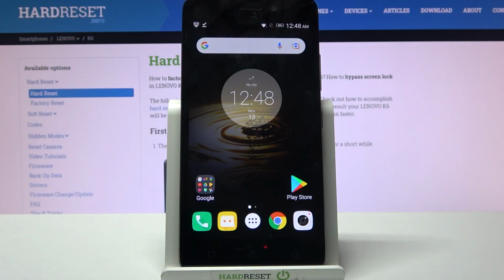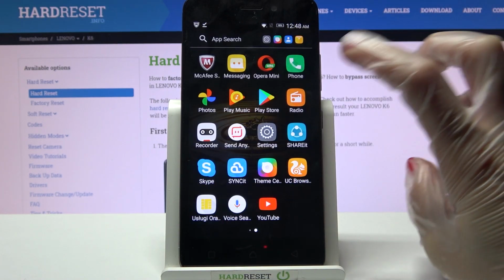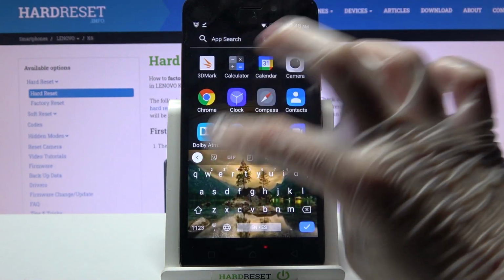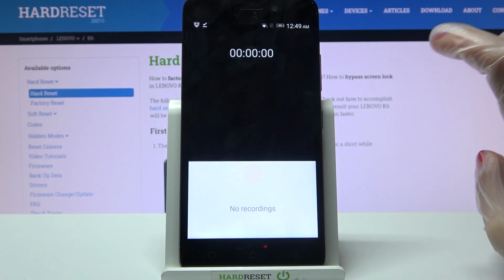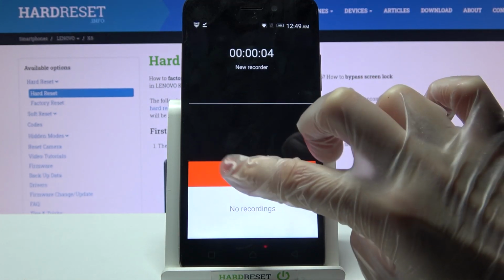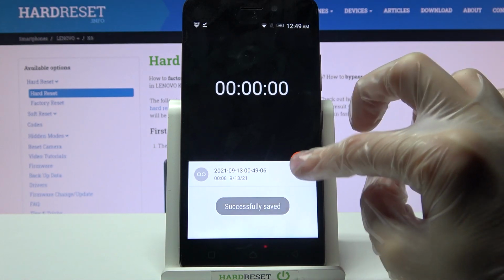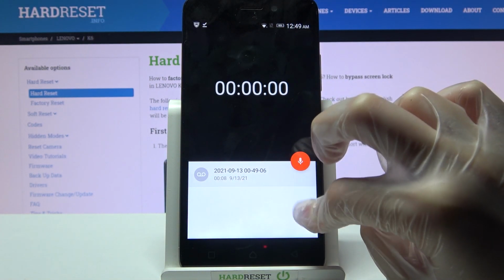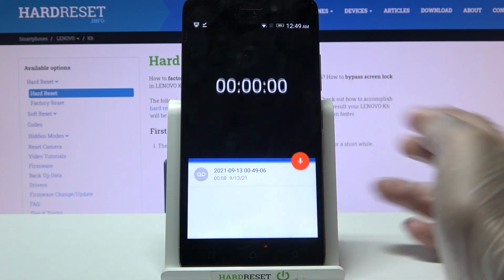How to Record Sounds on Lenovo K6 – Voice Recorder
Hi there! In the attached tutorial, we will show you how you can Record Sounds on Lenovo K6. Thanks to the innovation Lenovo system, you can record and share your audio recordings on your Lenovo K6 with easy. We’ll show you how to use the app to make your voice recording on Lenovo K6 in attached video tutorial. To find more information visit our HardReset.info YT channel and discover many useful tutorials for Lenovo K6.

How to Record Audio with Lenovo K6?
How to Enable Sound Recorder on Lenovo K6?
How to Activate Sound Recording on Lenovo K6?